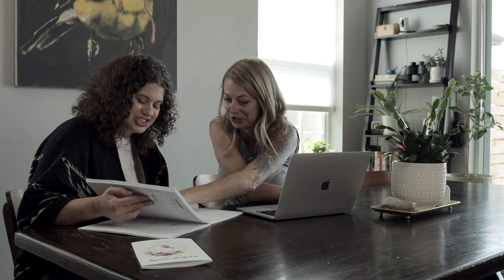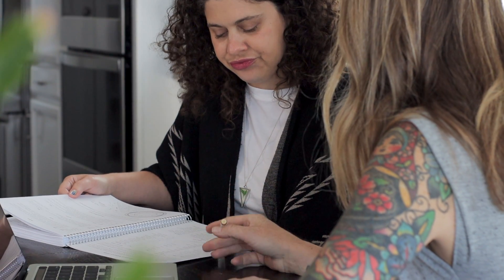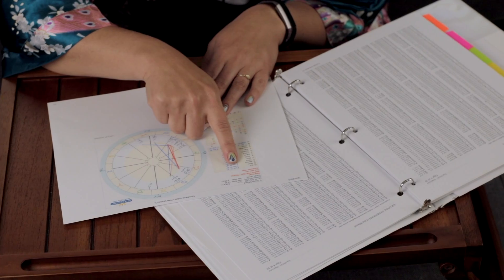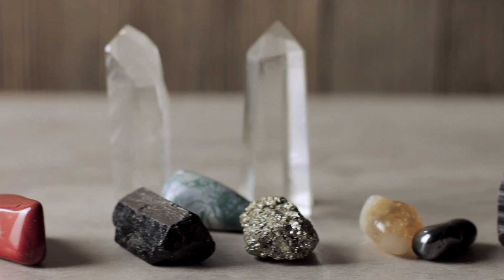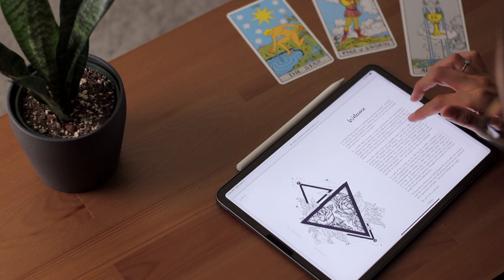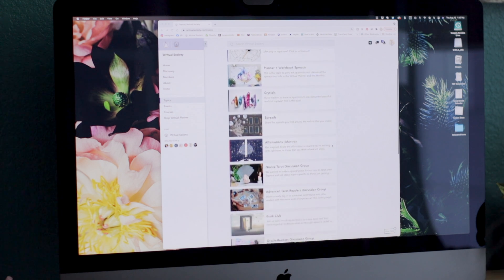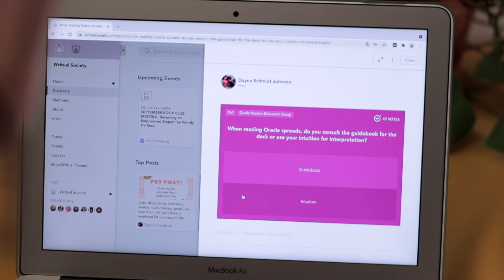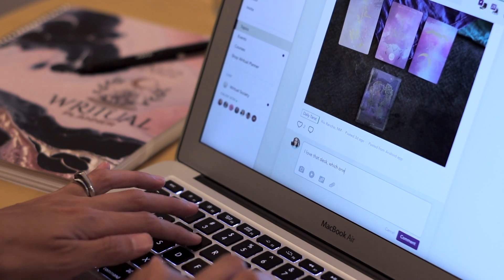Join the Writual Society, a Supportive Tarot Community!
Introducing Writual Society, the tarot community that connects you to all things spiritual, mystical, and magical.

The Writual Society is the social side of Writual Planner. Instead of tackling your tarot practice alone, we’ve developed an ever-evolving space for tarot lovers to come together and share ideas, experiences, and knowledge. We learn together and expand the magic in our everyday lives.

Every month, you’ll get a free digital workbook that includes astrological events. Each new moon and full moon, we include a ritual and a tarot spread specifically for those energies. There’s also content about crystals, yoga, herbs, tarot altars, how to read tarot cards, and much more.

Along with all our great digital content, you have access to our massive online community of tarot lovers from all different walks of life. In this community you can share your experiences, questions, and learn and grow with each other.

The Writual Society also hosts exciting events, revolving guest speakers, and accessible, inspiring tarot courses.

If you’re ready to invest in your inner self, make deep connections with the spiritual world, and enjoy like-minded conversation, then the Writual Society is the place for you.

Step into our community and feel a renewed energy, excitement and momentum for your practice. We’re here to guide the way!